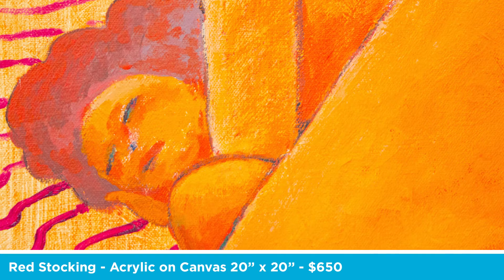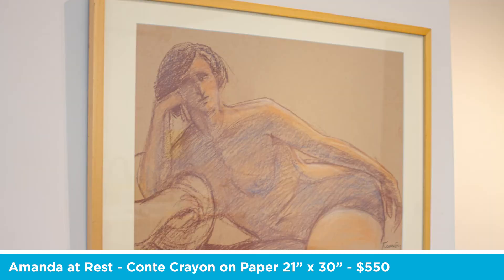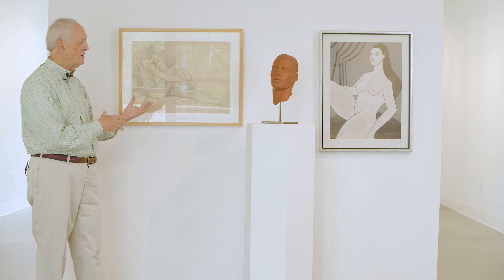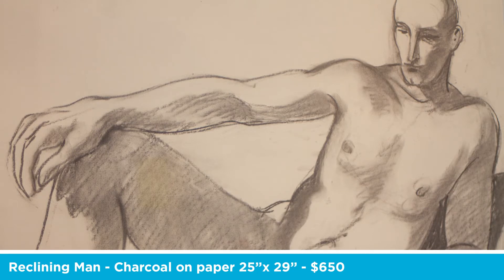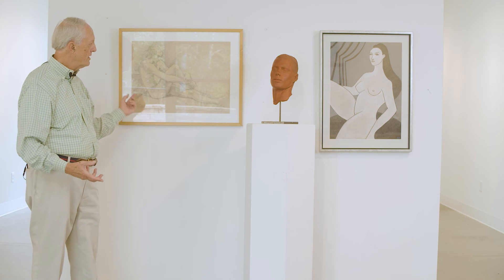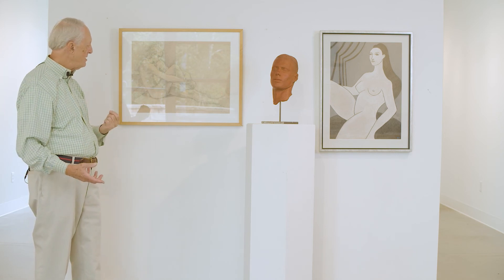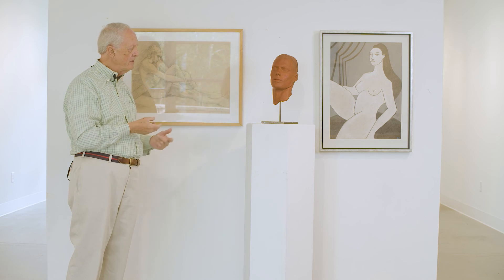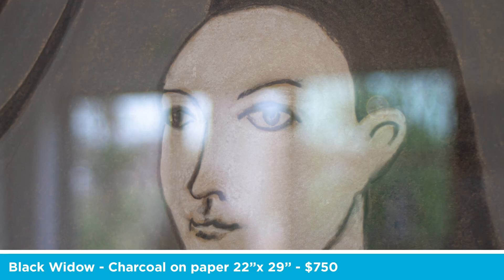Robert Kennedy - Rites of Spring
413 Pendleton Street
Columbia, SC  29201
We welcome visitors to our gallery
Wednesday - Sunday 11am - 3pm

Black Widow Charcoal on paper 22”x 29” $750

Matthew Charcoal on paper 23”x 30” NFS

Reclining Man Charcoal on paper 25”x 29” $650

Red Stocking Acrylic on Canvas 20” x 20” $650

Male Head Ceramic 16” high NFS

Amanda at Rest Conte Crayon on Paper 21” x 30” $550